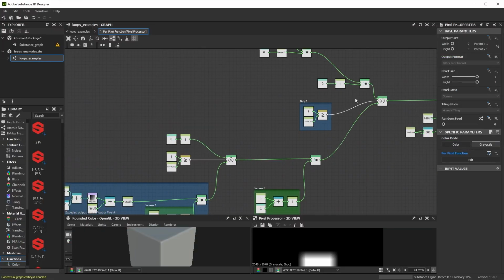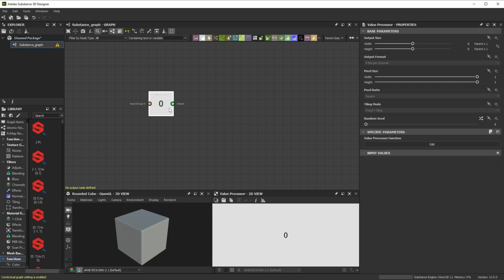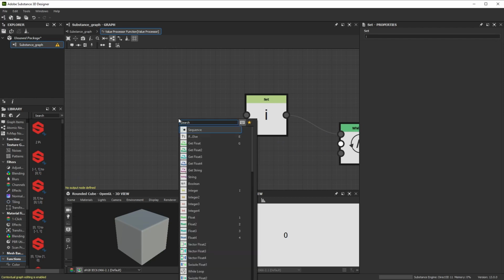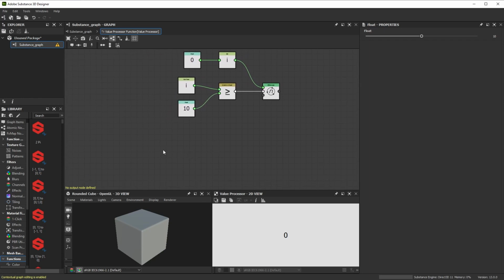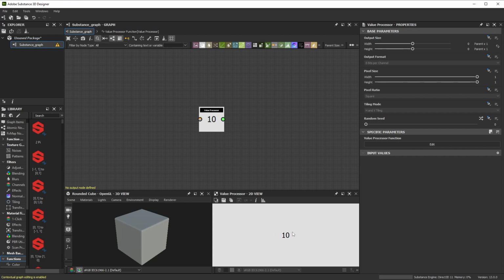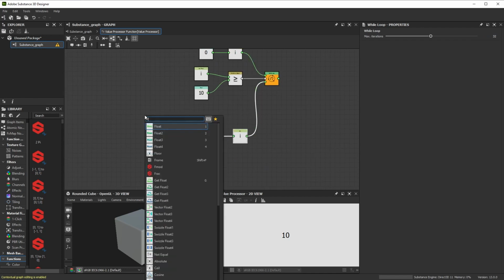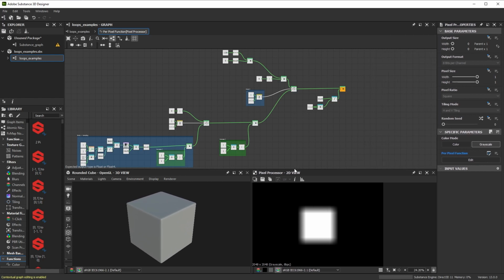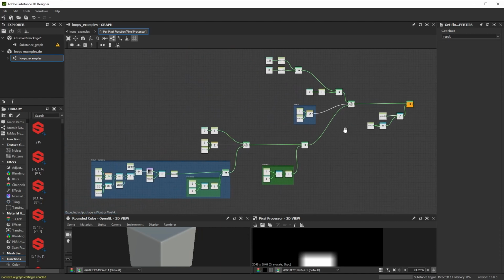While Loops in Substance 3D Designer | Adobe Substance 3D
In Substance 3D Designer 13.0, you can now use WHile Loops inside functions. This video breaks down the core aspects of using while loops, and ends with showing a more advanced example of while loops.